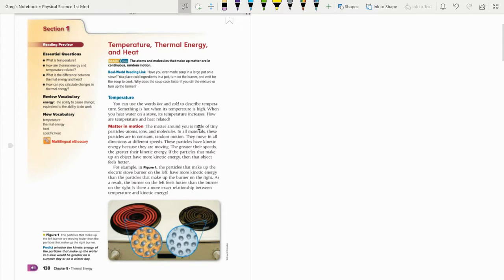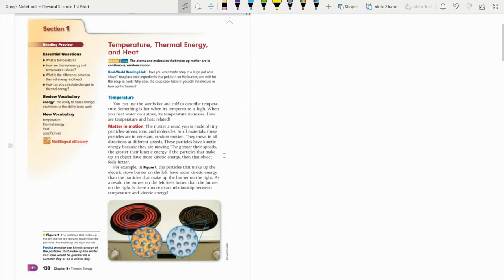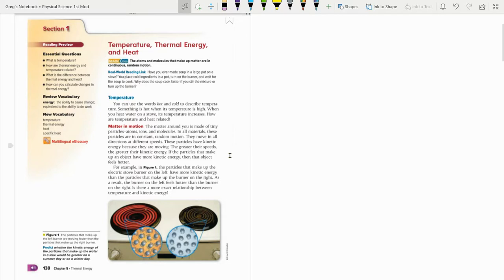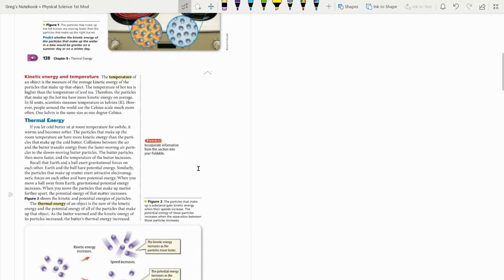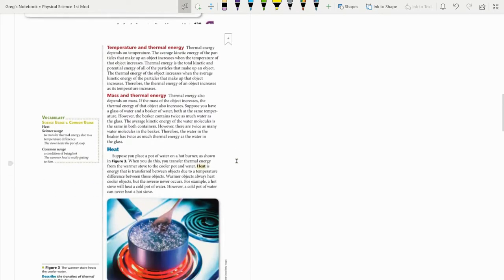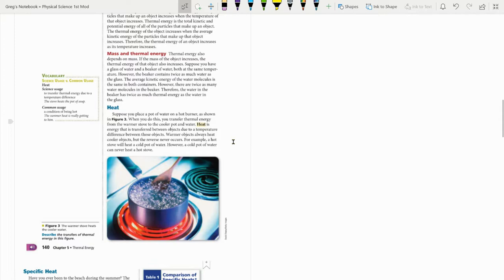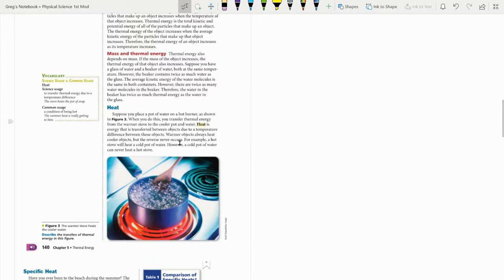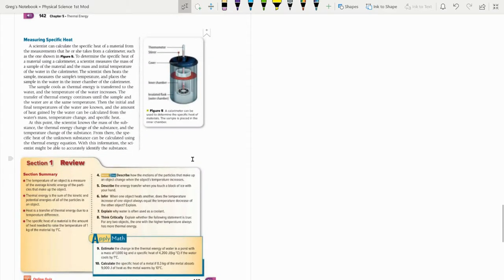5.1 Temperature, Thermal Energy, and Heat Lecture